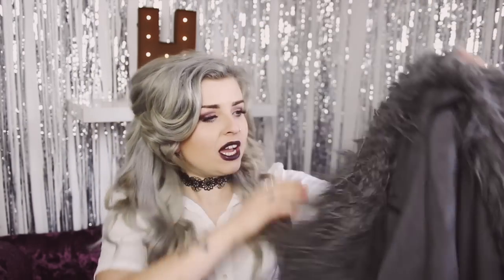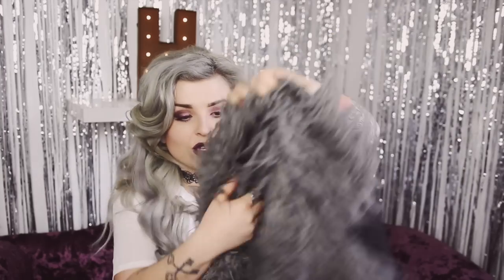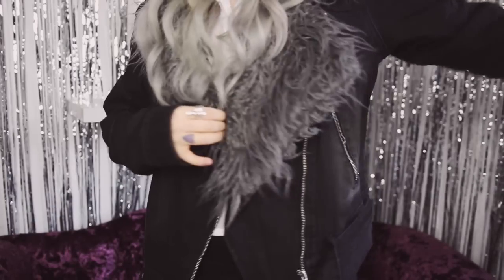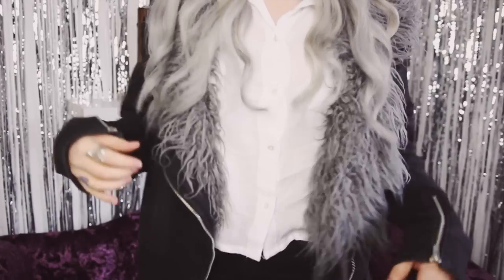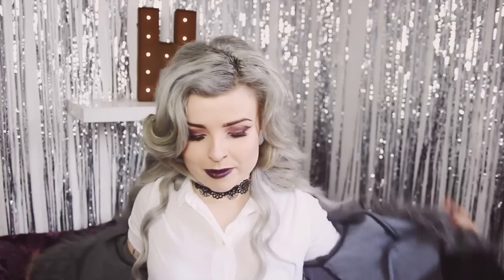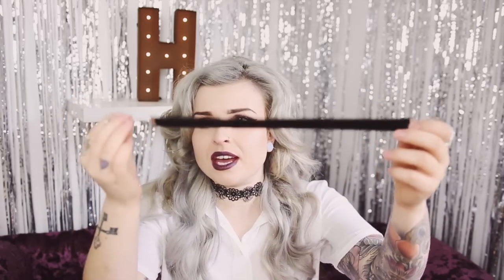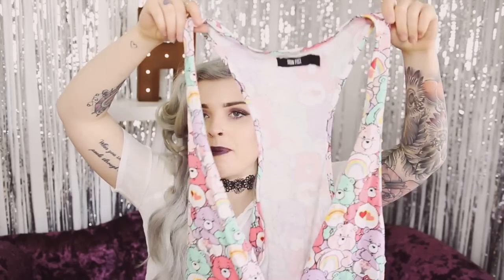APRIL FAVOURITES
Things That i have liked in the Month ofApril!